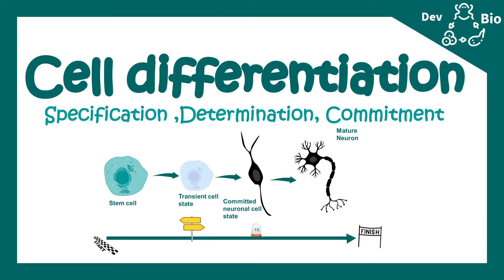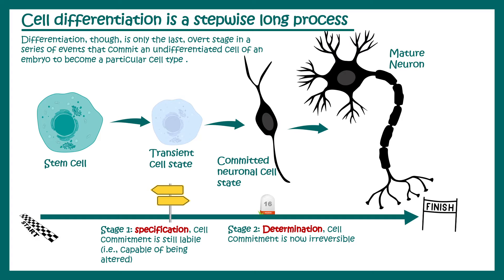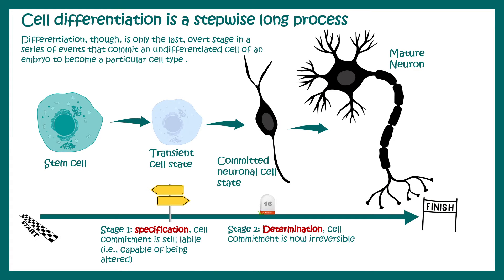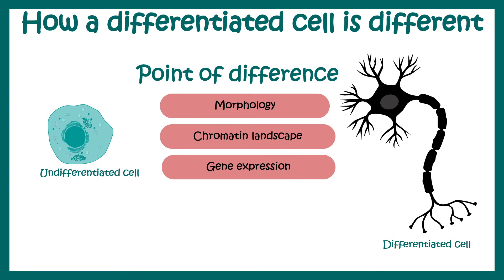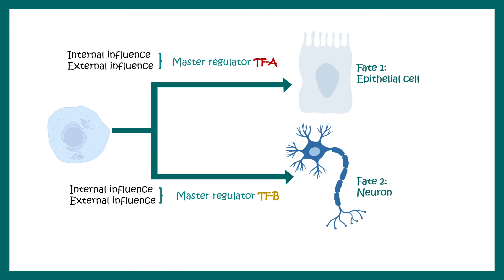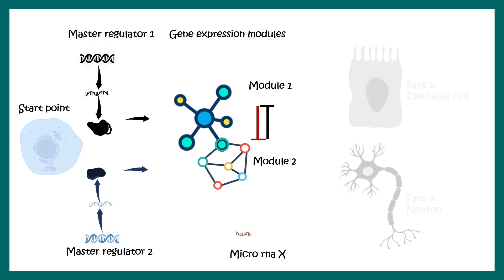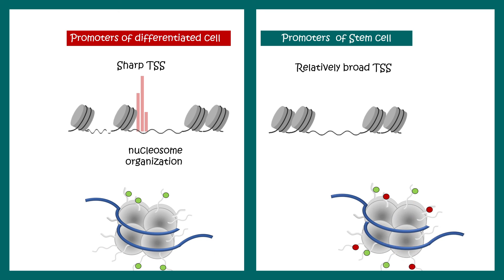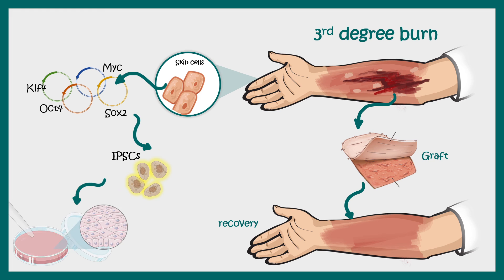Cell differentiation | Fate specification | Specification vs determination | Developmental biology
This video talks about Cell differentiation and cell fate specification. This video will give an overview of the specification vs determination process which is key to understanding developmental biology.